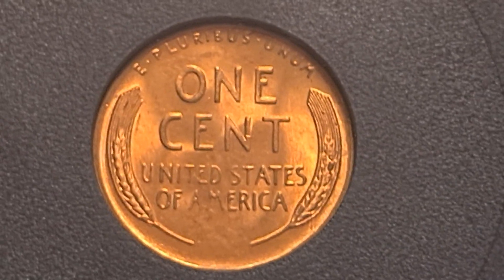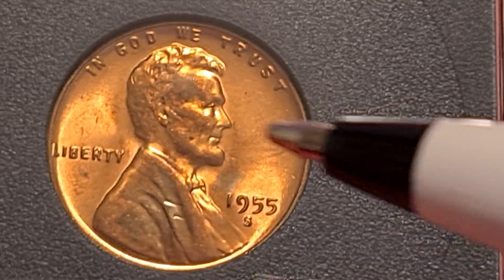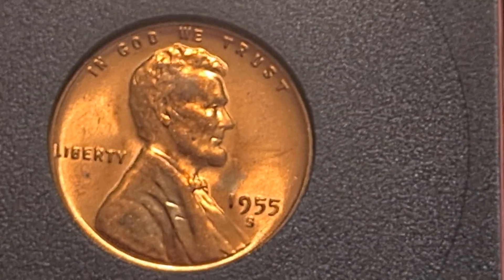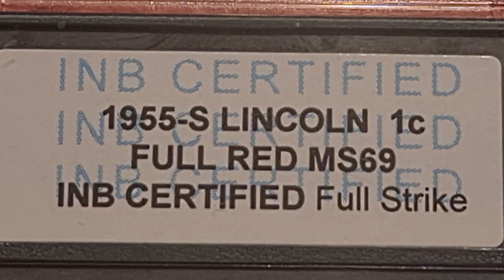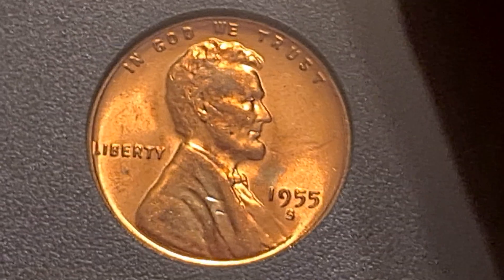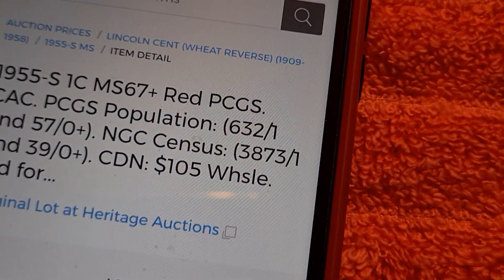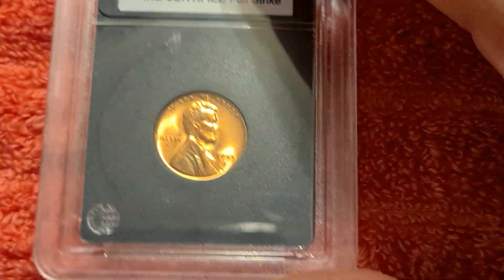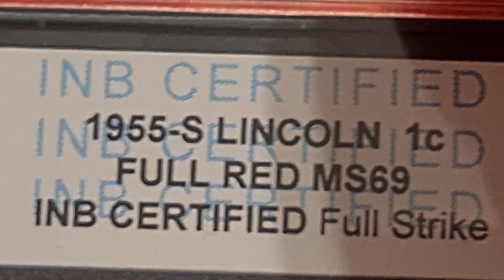Questionable Grade, MS 69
Share This Content://https:youtu.be/-uq7gpuNM8Y
Coin Grading outfits, or Third-party grading companies are an important part of the numismatic community. Collectors build their collections using expert grading services, and sell coins based on what grade a coin receives from these servvices. These services are not perfect and sometimes leave a question with some of their grades, but a few of them do help collectors get the best grade for their coins. This is my opinion on the subject of coin grading.